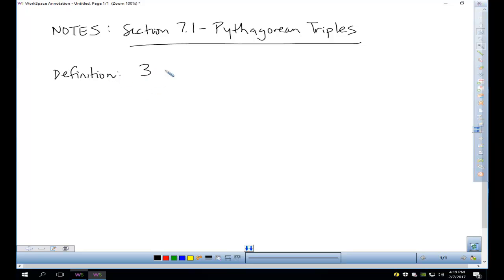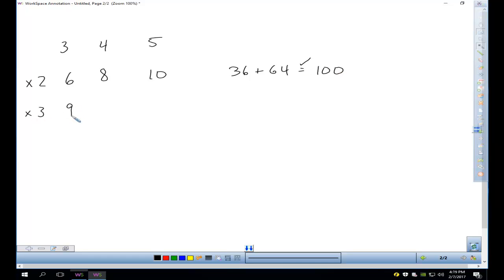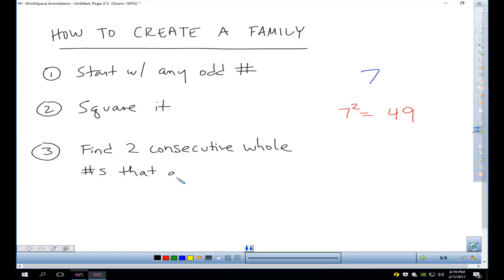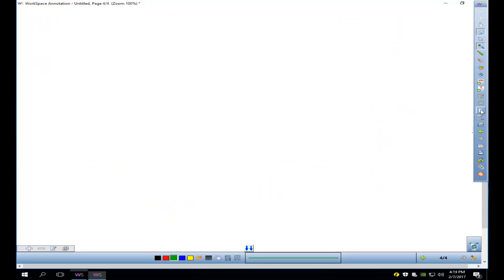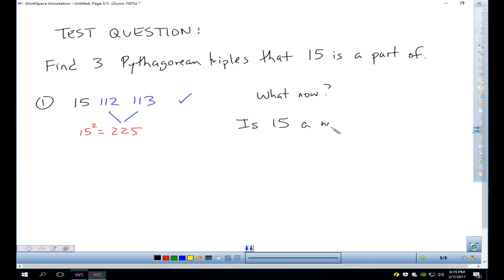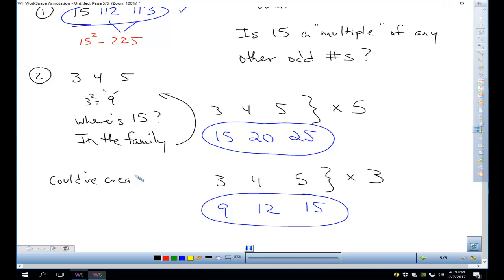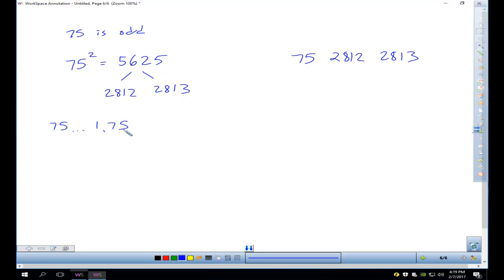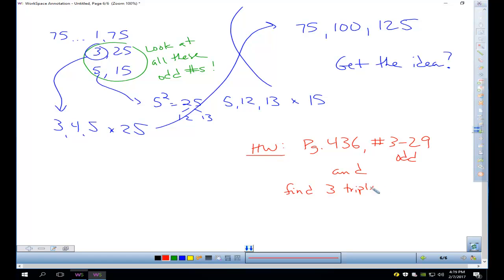Geometry 7 1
This geometry lesson introduces students to the idea of Pythagorean Triples, how to generate your own, and how to find multiple sets of triples that contain a specific number